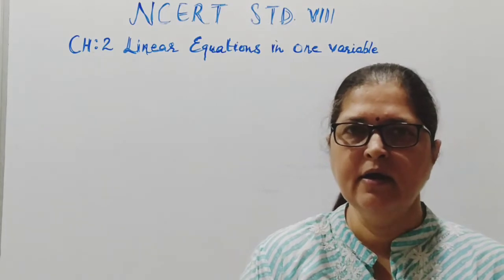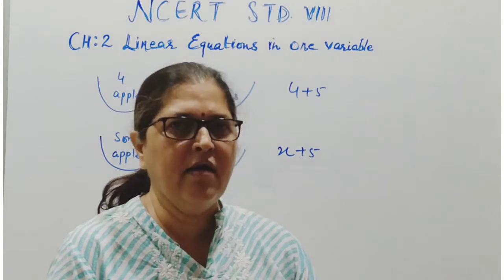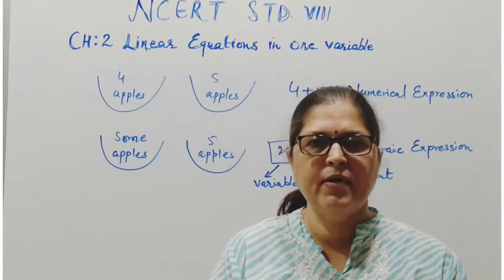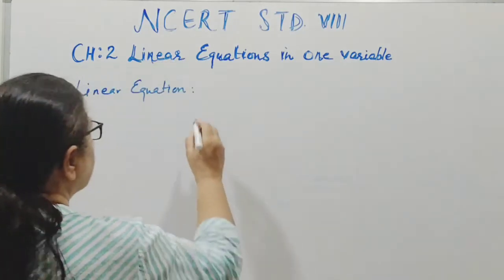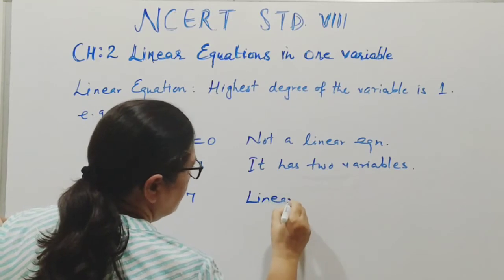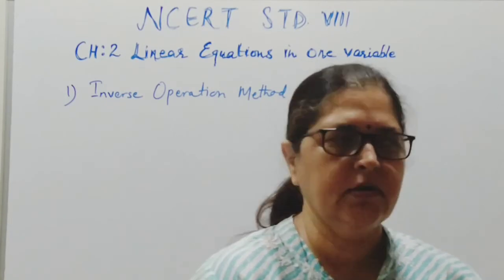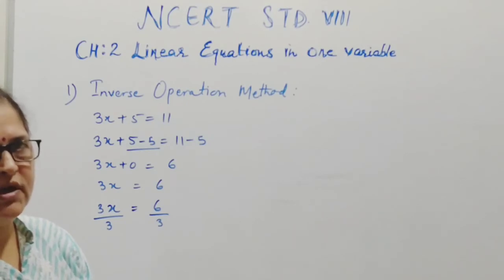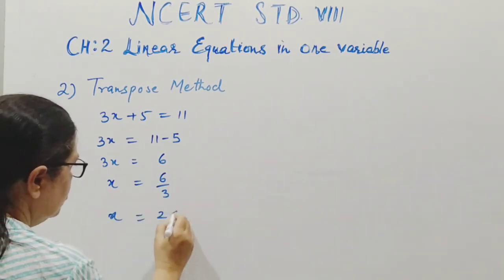Chapter:2 Linear Equations in One Variable (Introduction) NCERT std. 8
This video contains Introduction of Linear Equations in One Variable and methods used to solve linear equations.